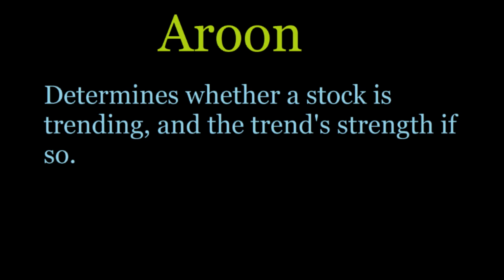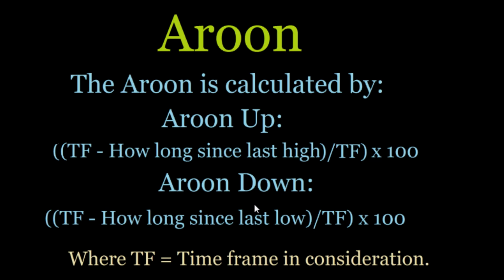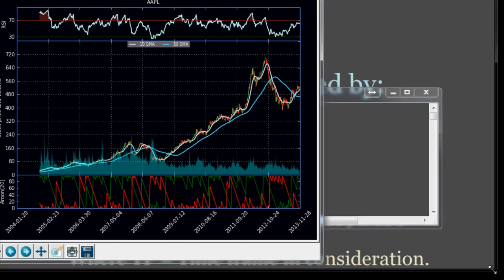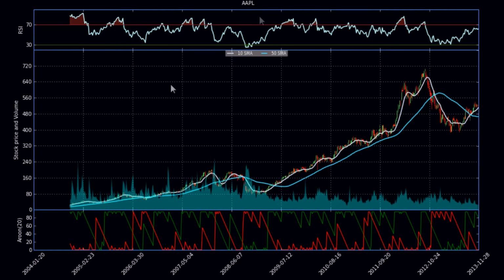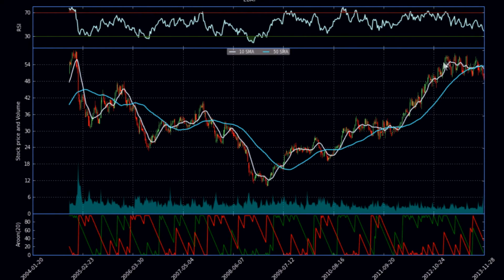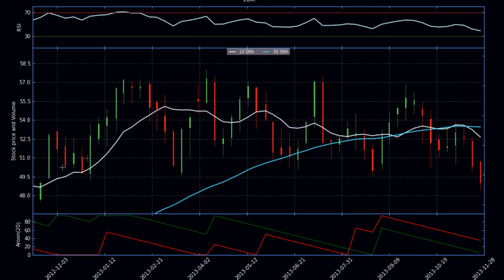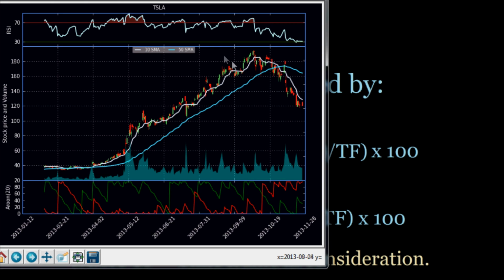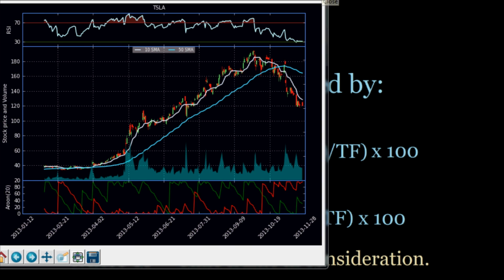Aroon Indicator - Mathematics and stock indicators in Python 16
This video introduces you to the Aroon indicator and its purpose with some examples.

The purpose of this series is to teach mathematics within python. To do this, we will be working with a bunch of the more popular stock indicators used with technical analysis.

With most of the indicators, we will first discuss them, their purpose, then teach how to program them into python, then actually display them on a chart.

Sentdex.com
Facebook.com/sentdex
Twitter.com/sentdex